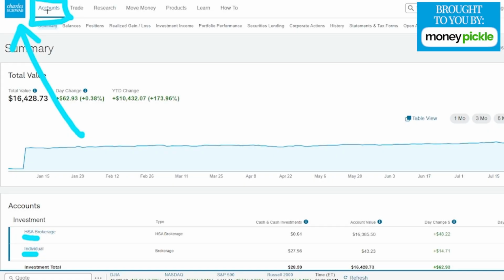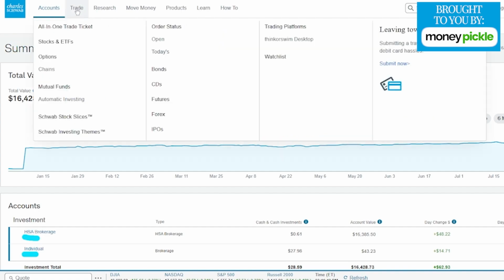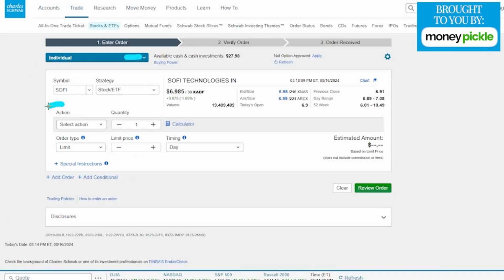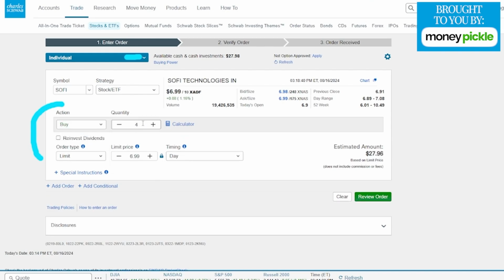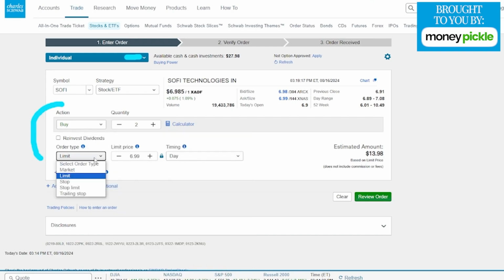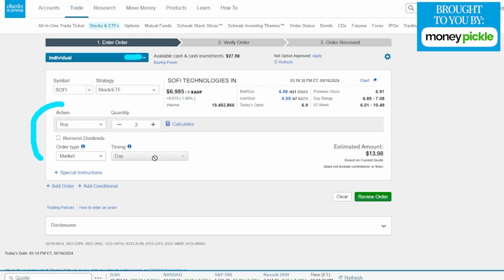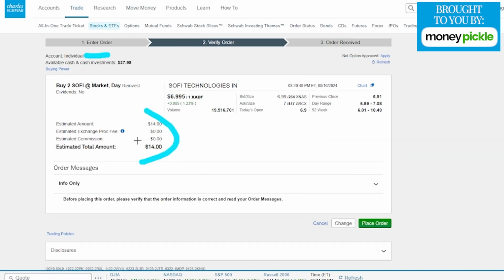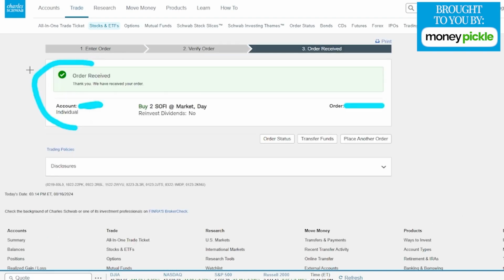How to Buy Stocks with Charles Schwab [2026 Full Guide]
In this video, I will show you how to buy VOO on Vanguard to start investing in the S&P 500. You’ll learn how to navigate the Vanguard brokerage platform, manage your settlement fund, and place an order for the Vanguard S&P 500 ETF.

This Vanguard investment tutorial will cover:
✅ Ensuring your brokerage account and settlement fund are ready for trading
✅ Understanding the 3 to 7-day waiting period for transferred funds
✅ Searching for the VOO ticker symbol on the Vanguard website and mobile app
✅ Placing a buy order using shares or dollars (fractional shares)
✅ Choosing between market orders and limit orders for your purchase
✅ Reviewing and submitting your trade to build your ETF portfolio

By the end of this video, you will know how to effectively execute a trade for VOO and monitor its status within your Vanguard brokerage account.

If you’re searching for how to buy VOO on Vanguard, Vanguard ETF trading tutorial, buying S&P 500 on Vanguard, or how to use the Vanguard mobile app to invest, this video is for you.

💡 Tip: If you want more control over the price you pay, use a "Limit Order" instead of a "Market Order" to specify the maximum price you are willing to spend per share.